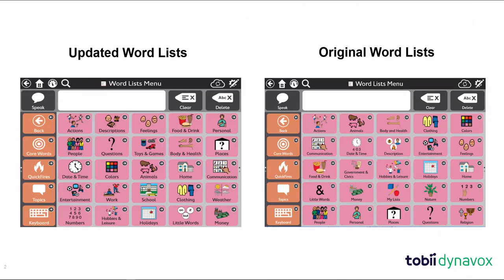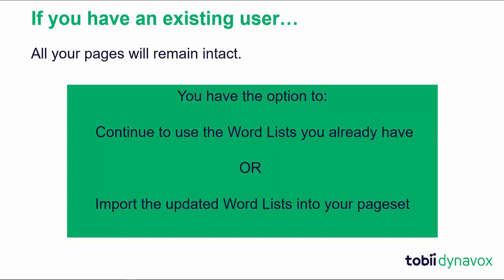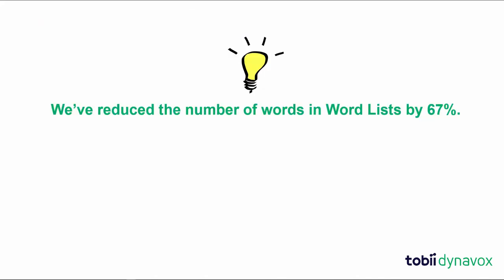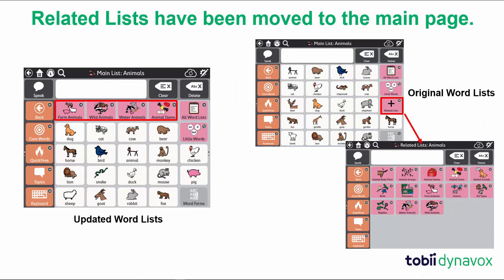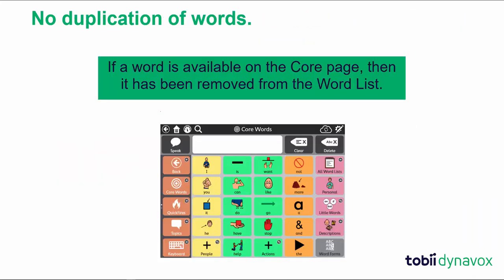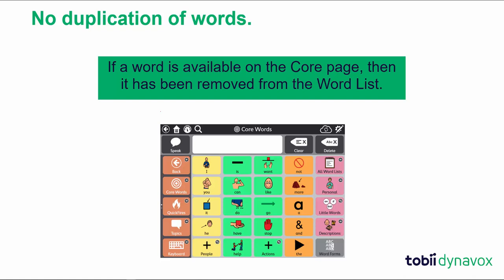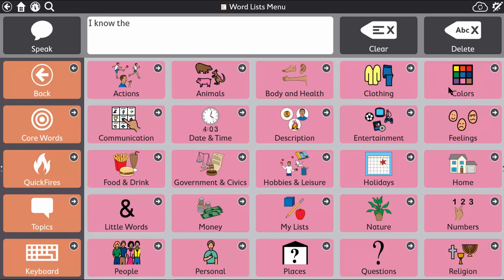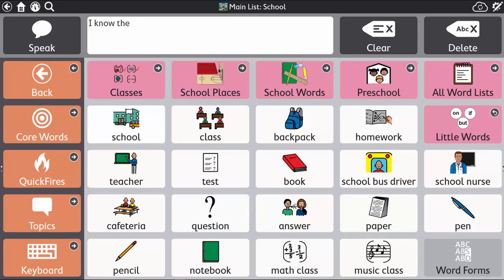Intro to the updated Word Lists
Snap Core First 1.10 includes updated word lists that are more efficient to navigate.  An overview of the Snap Core First word list updates, responses to key questions, instructions on how to combine existing word lists with the new words lists, and instructions on how to customize the new word lists are illustrated in these videos.